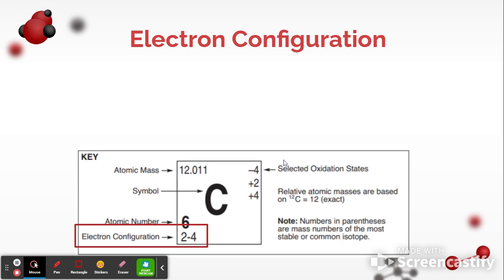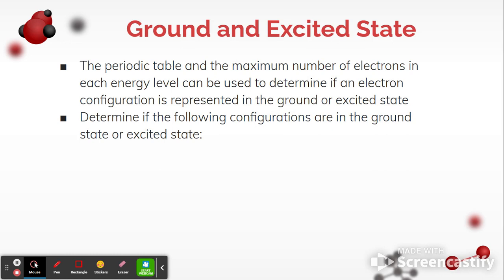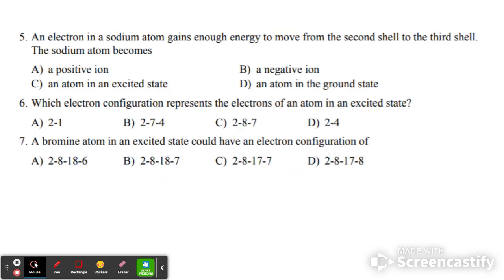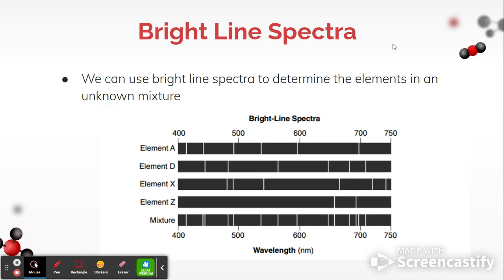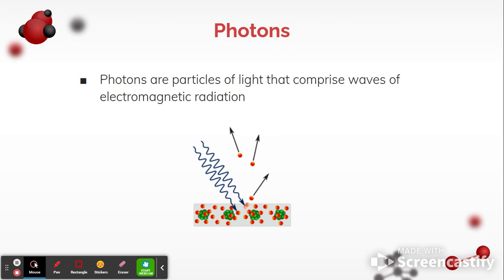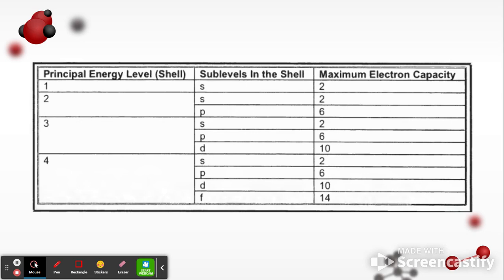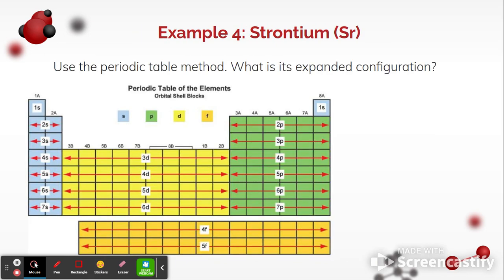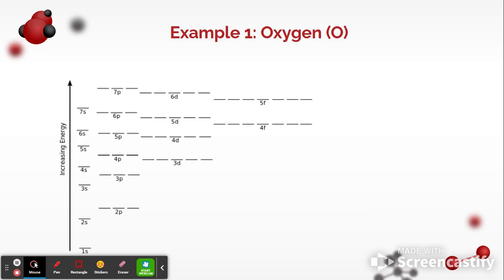PreAP/Regents Chemistry - The Atom [Part II]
This video is the second part of videos that covers content in Chemistry relating to subatomic particles, isotopes, electron configurations and more that corresponds to that of a standard introductory high school chemistry course.